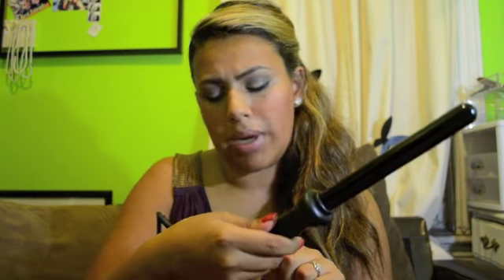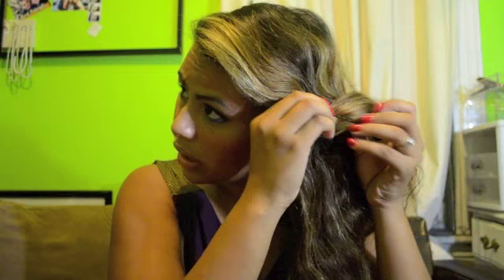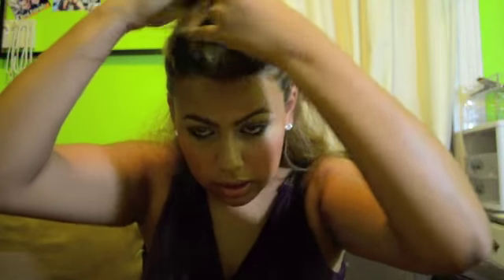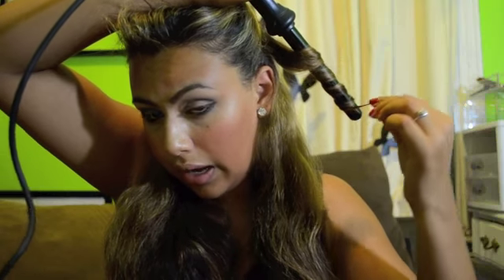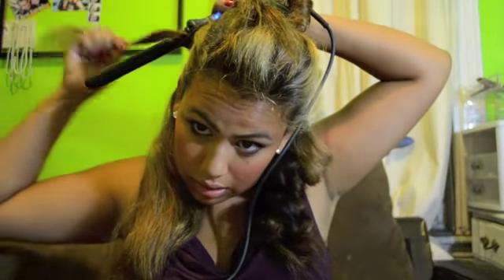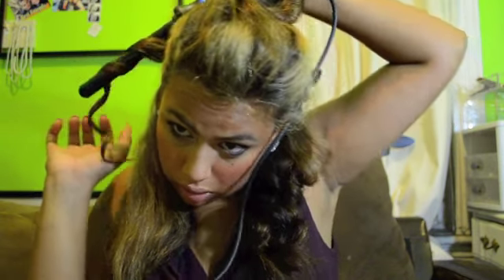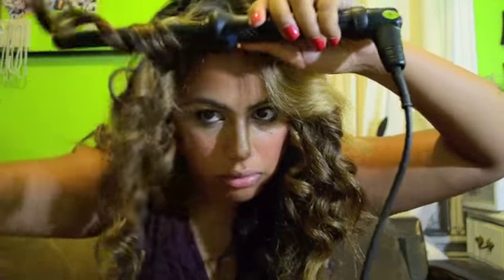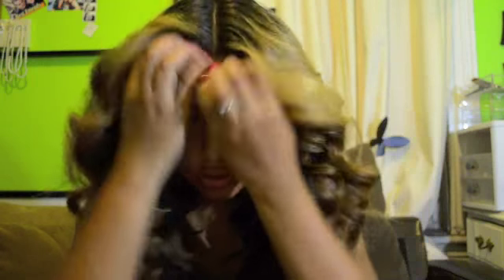Beachy/Farrah Fawcett hair tutorial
Hello my lovely's this tutorial is a beachy/Farrah Fawcett kind of hair
Product used:
3/4 curling wand
brush
clips

song :summer nights by florae